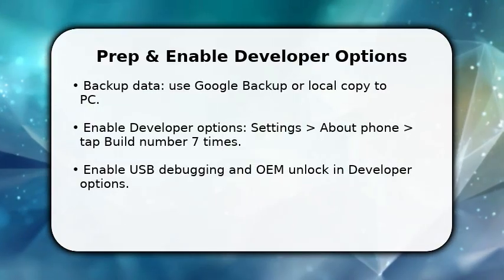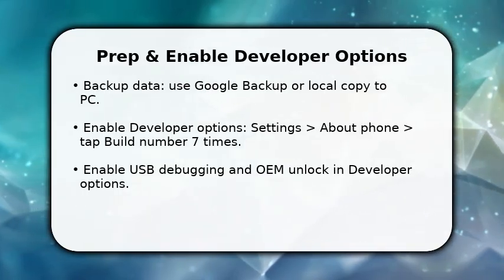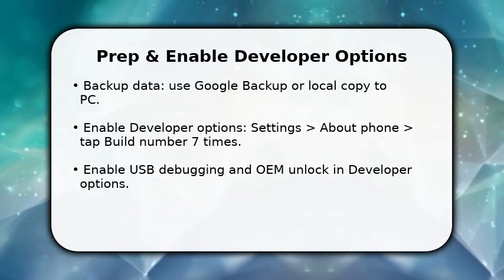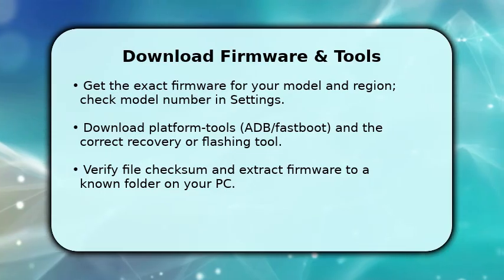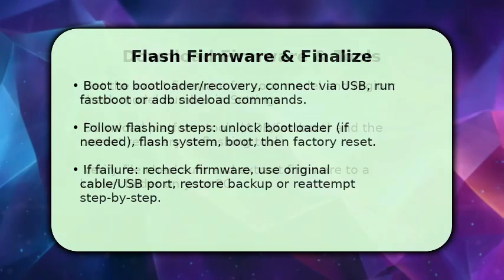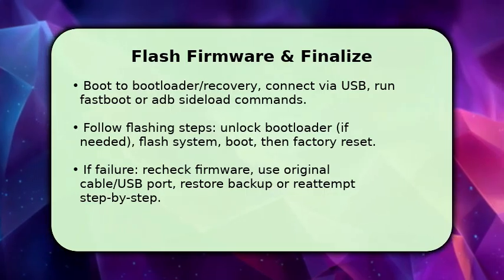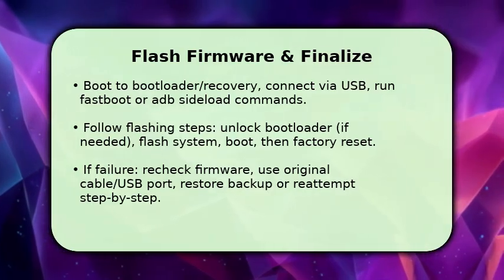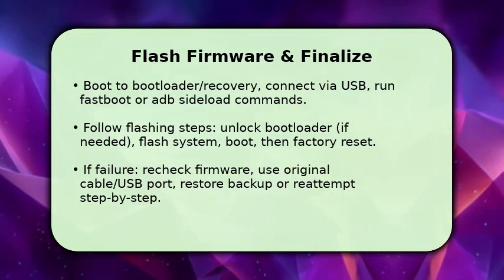How to Update Android Version Manually - Step by Step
Learn the step-by extricate process of manually updating your Android device with this comprehensive guide. From backing up data to installing updates, we cover all essential stages for a smooth transition.

manual android update, update smartphone steps, AndroidUpdate, SmartphoneTips, device upgrade procedure, backup before updating, installing Android version manually, smooth device transitions, step-by-step guide